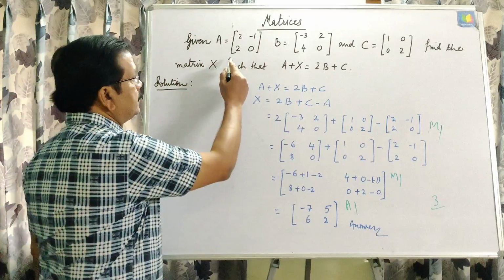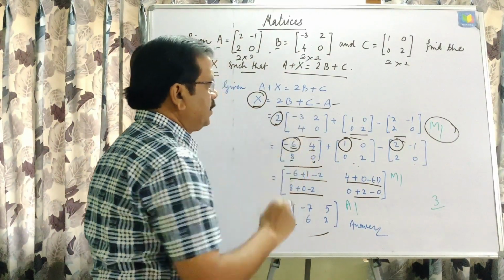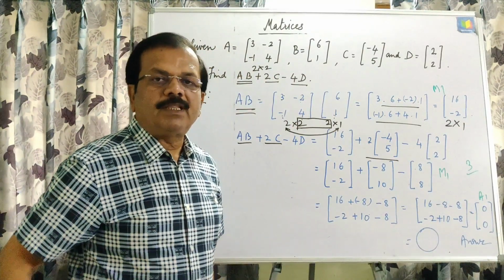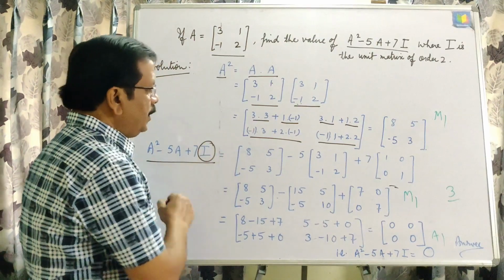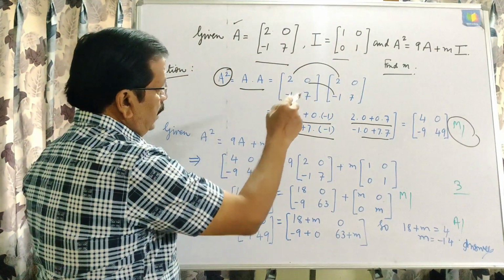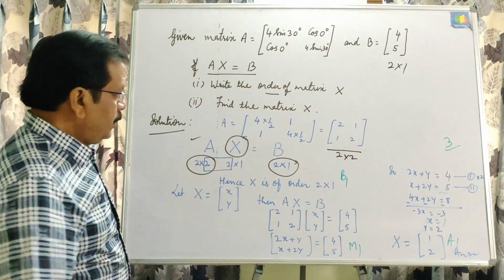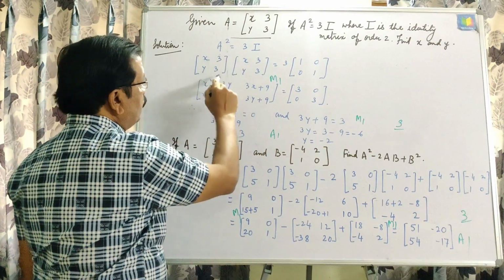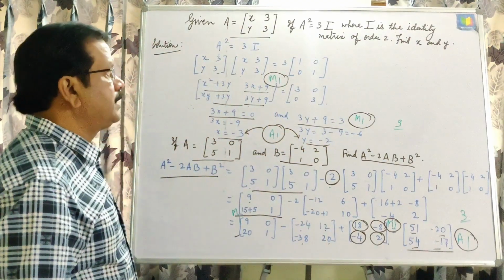Matrices Class 10 | Full Chapter | ICSE Class 10 | ICSE Marking Scheme | Quick Recap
This video explains Matrices in detail (With Questions & Marking Scheme) and how to apply them in practical, as it is one of the most important and scoring topics Class 10 Maths.

0:00​  Introduction
00:30​  Topic Explanation
01:00​  Questions
24:00​ Conclusion

matrices class 10 icse
Matrices
ICSE
ICSE Marking Scheme
Quick Recap
Mathacademy by awadhesh singh